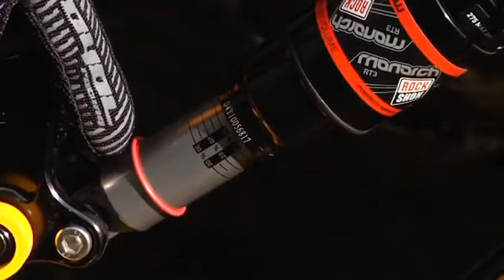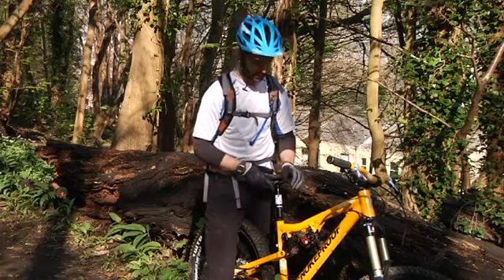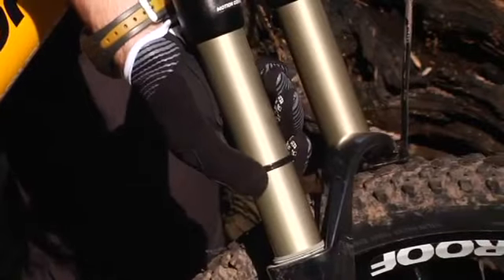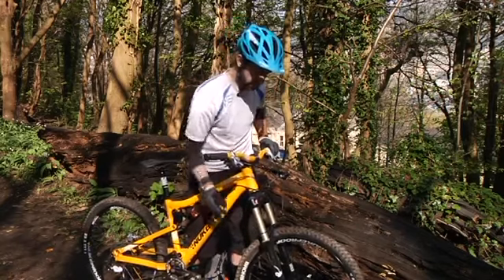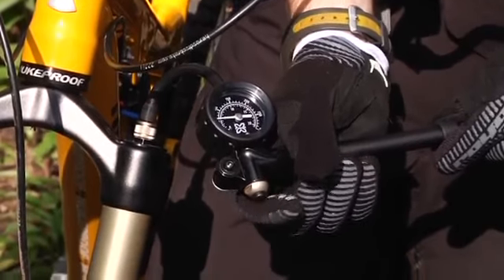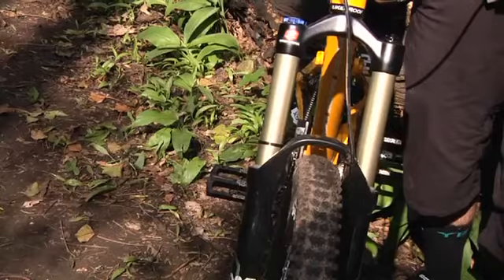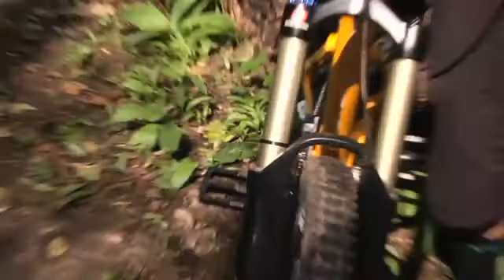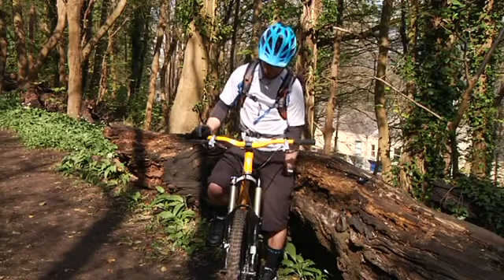Mountain Bike Rear and Front Suspension Setup1481